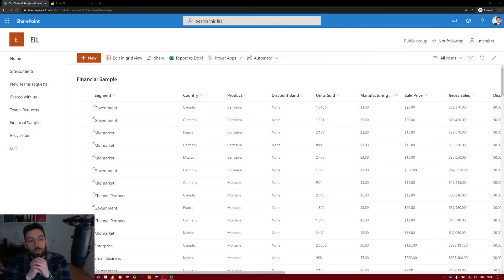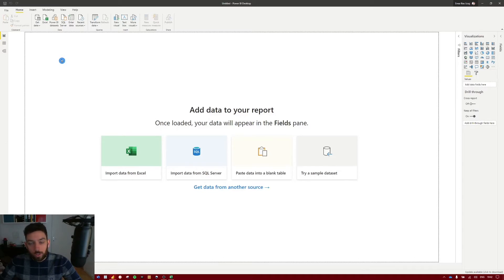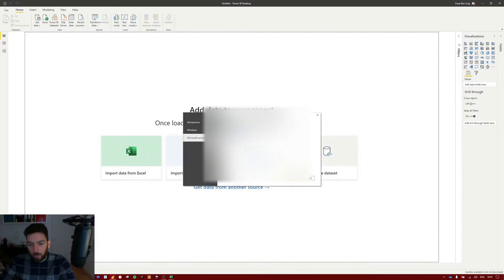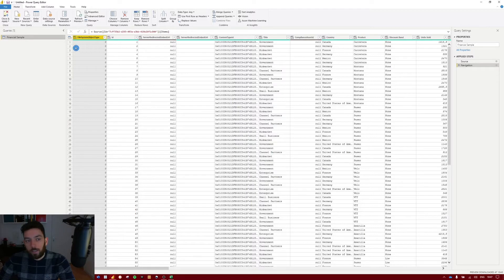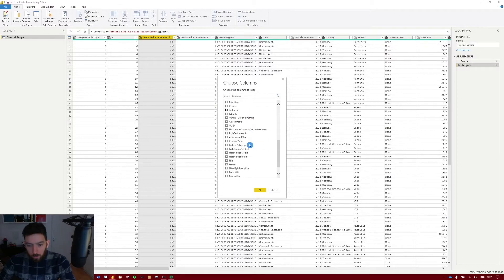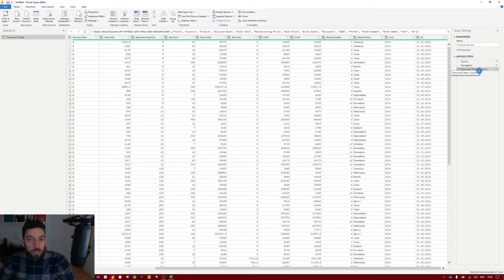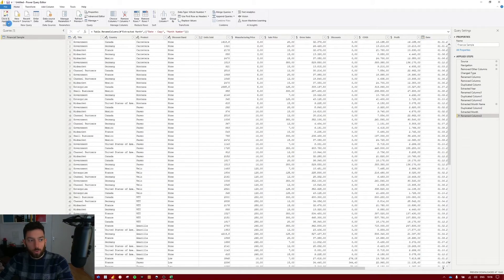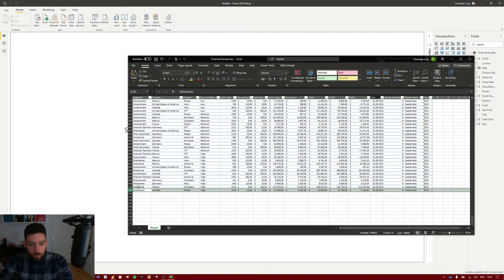Power BI - Visualize your SharePoint Data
In this video we will take a look at Power BI and pull some sample data from a SharePoint List into the Power Bi Desktop Application and transform the data so that it suits our needs. After that part is done, we will put together a couple of visualizations to showcase what you can do and at the end we will publish our report to the Power BI Web Service so that it is accessible by the audience that we choose.